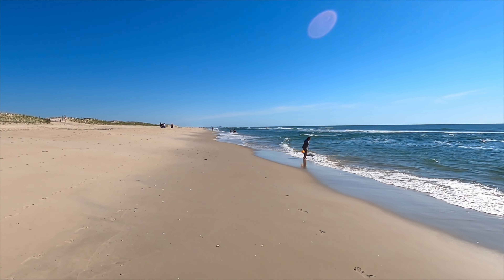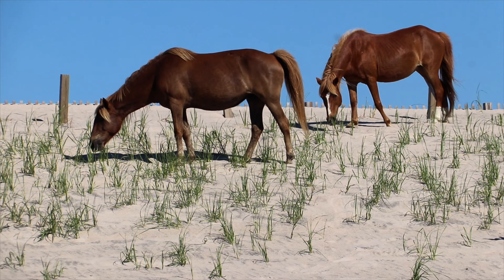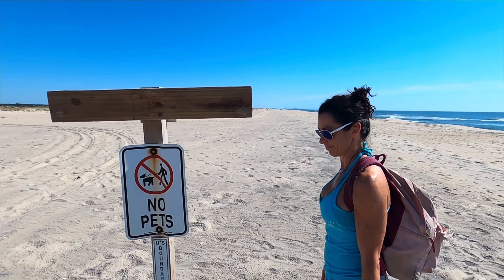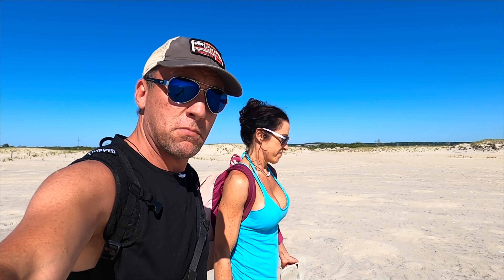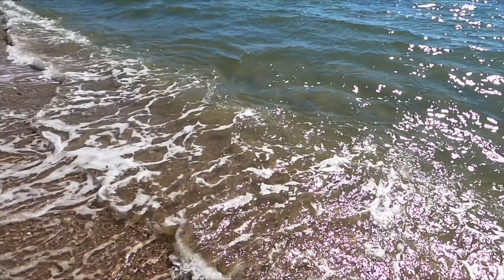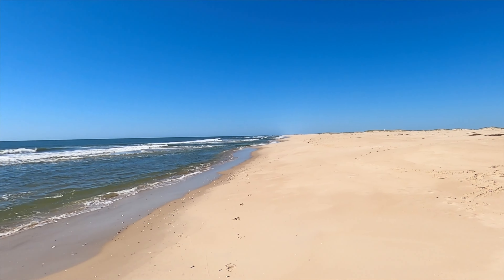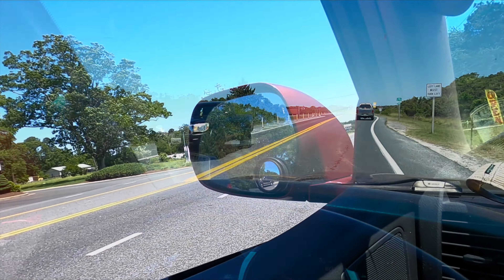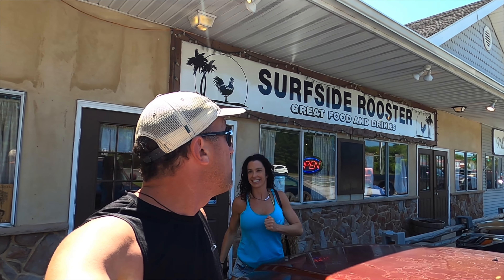Alone on a Beach with NO Tan Lines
Filmed on Canon T7i , GoPro Hero 8 black and IPhone 12 Pro Max